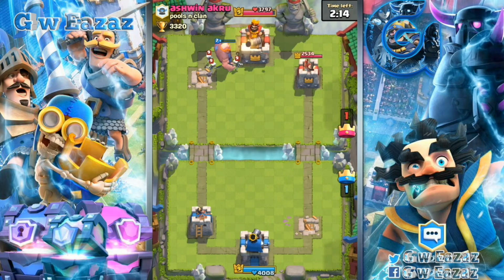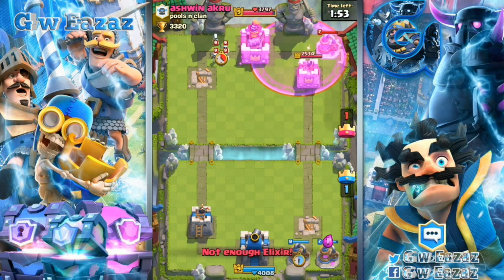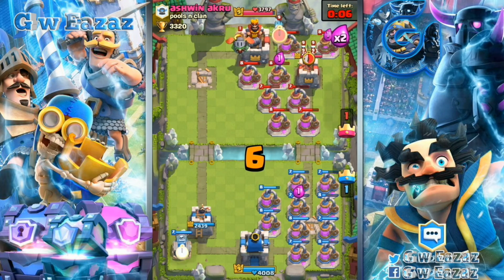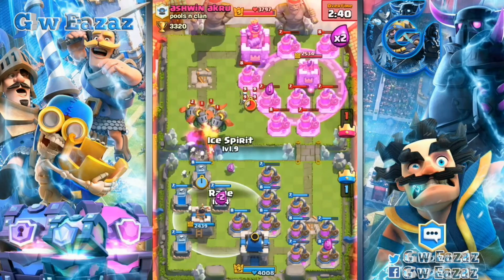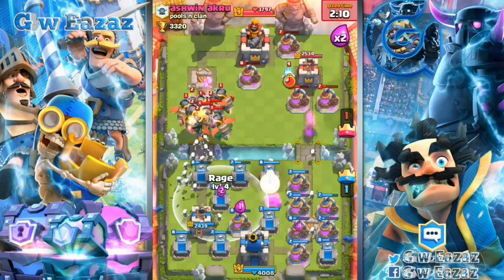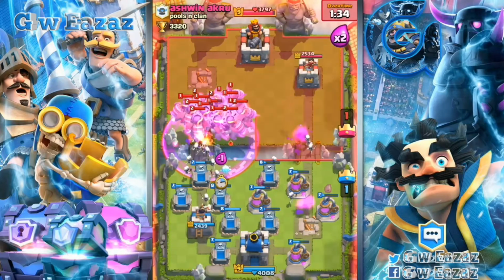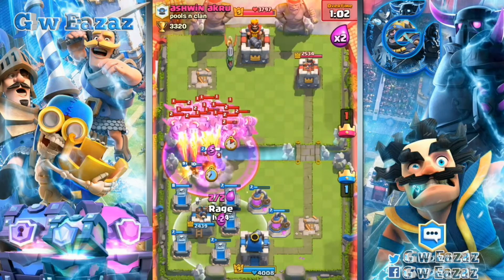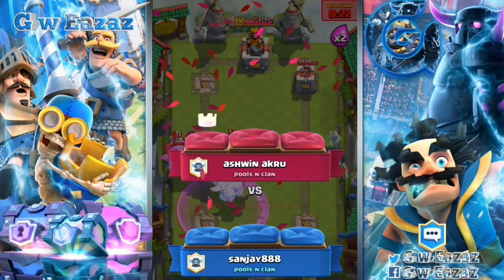The inferno DRAGON is on ride ....